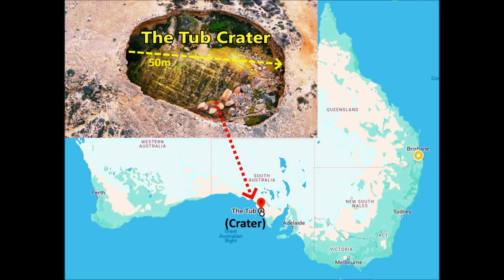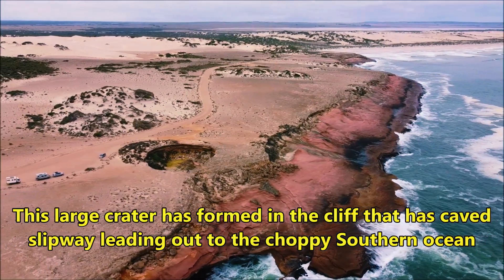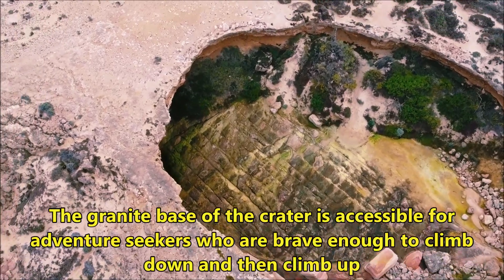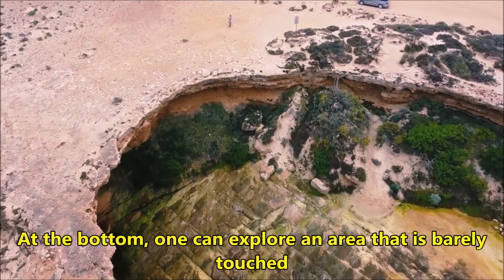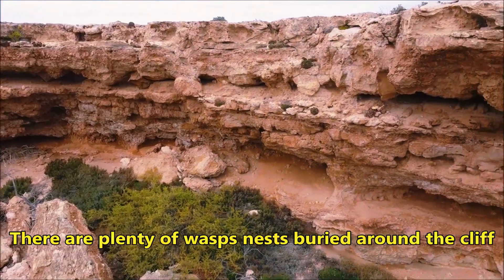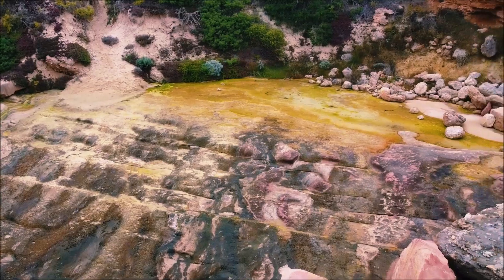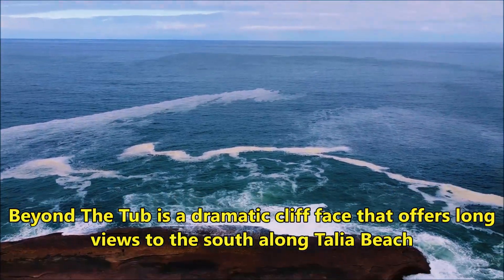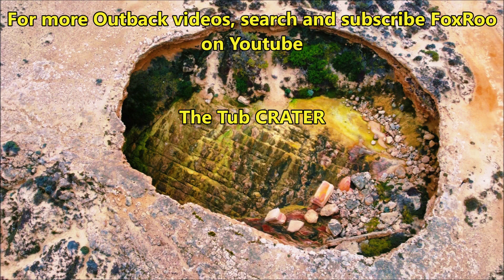The Tub - a 50m wide crater at Eyre Peninsula (South Australia)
This crater is located on Air Peninsula in South Australia about 650km from Adelaide, once used to be limestone cave, but erosion caused the ceiling to collapse. The granite base of the crater is accessible for adventure seekers who are brave enough to explore it.